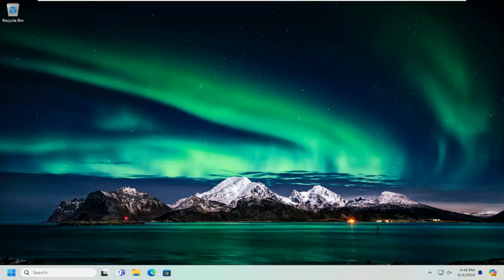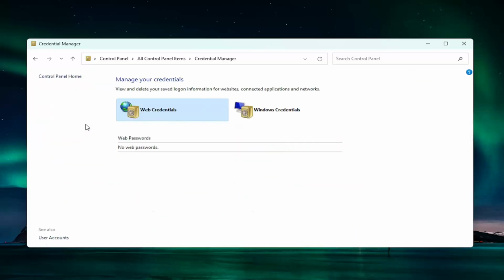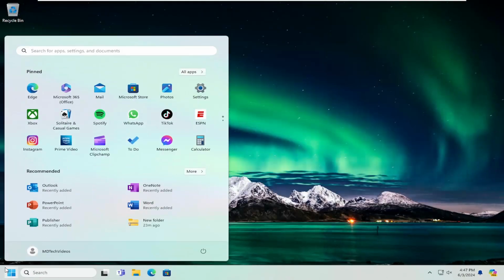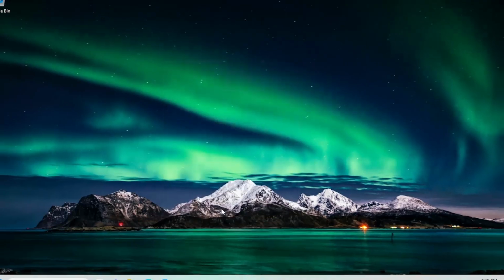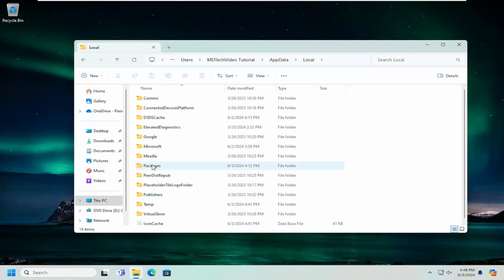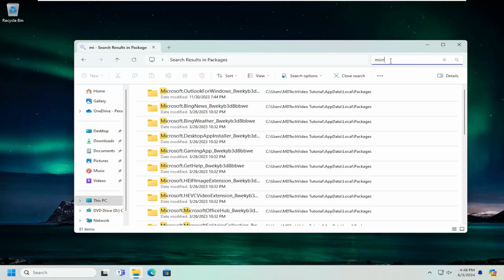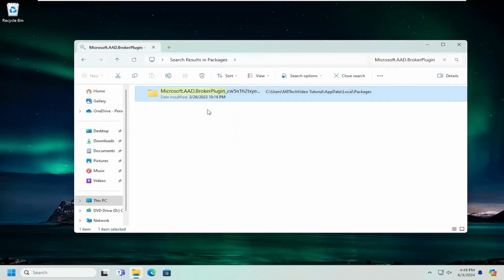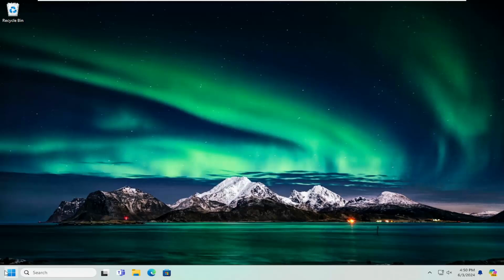[FIX] Teams Error: 80090016 "Trusted Platform Module Has Malfunctioned"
The error message "Your computer's Trusted Platform Module has malfunctioned" with error code 80090016 can occur in Microsoft Office Outlook Exchange after replacing a system board. This error can happen when Outlook Exchange authentication fails.